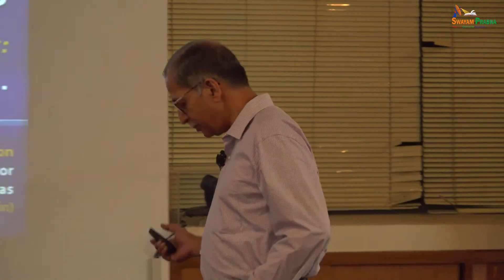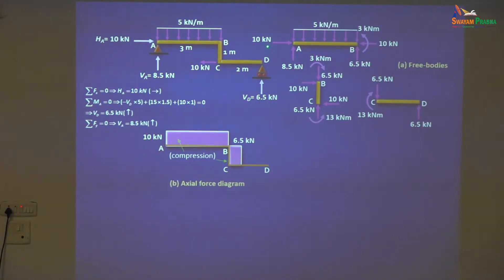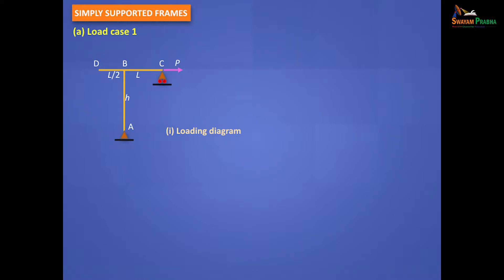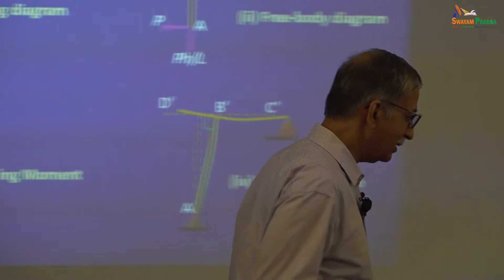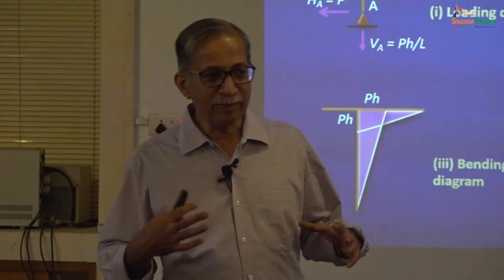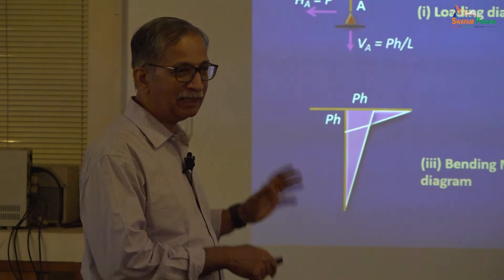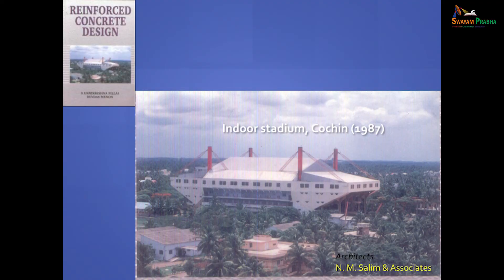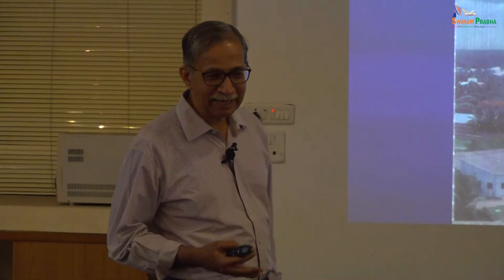Structural Analysis : Lecture 15 - Plane Frames